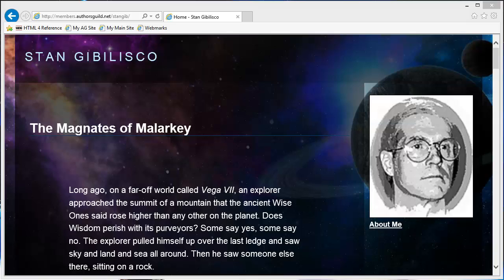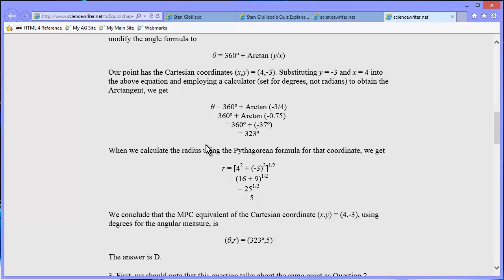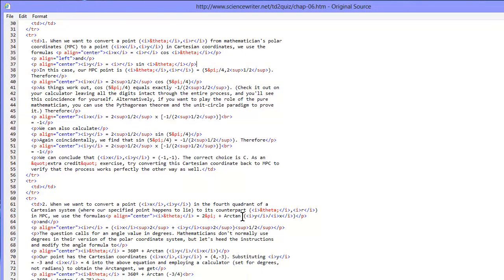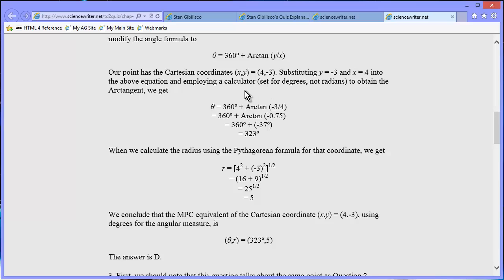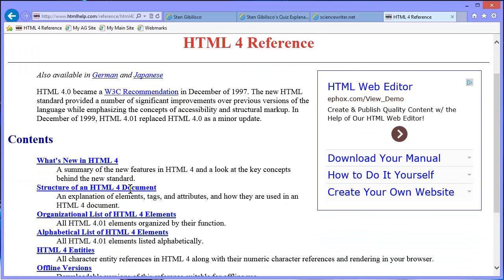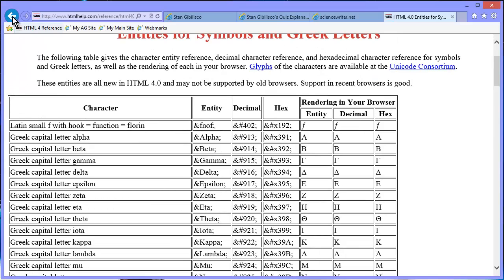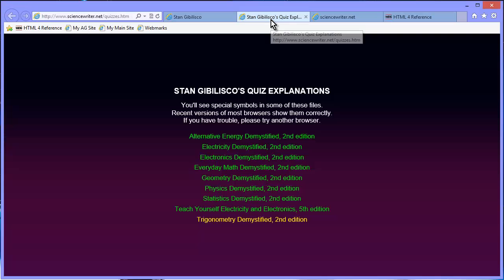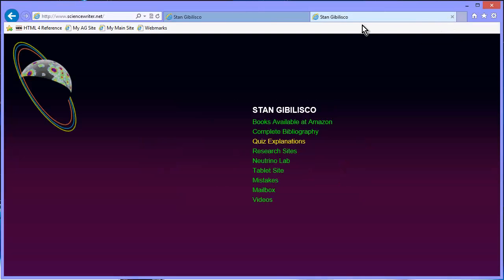Special HTML Symbols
HTML Symbols: Having trouble encoding Greek or Latin symbols so they'll show up on all popular Web browsers? Check this site out ...
You can also view page source on some of my own pages that have special symbols, such as